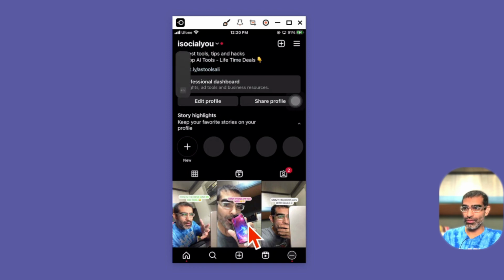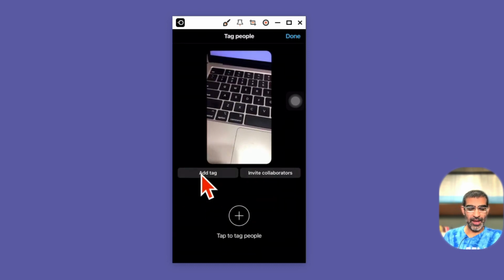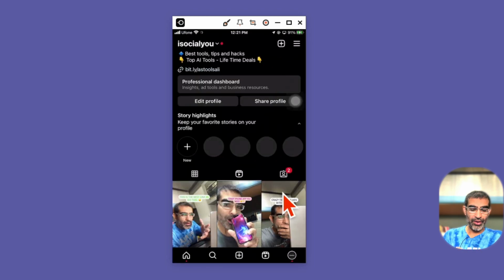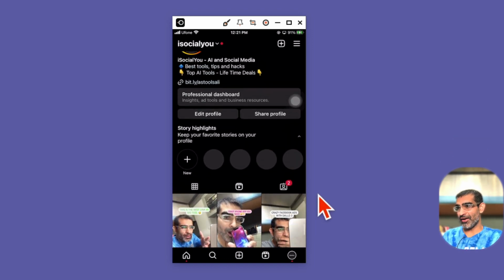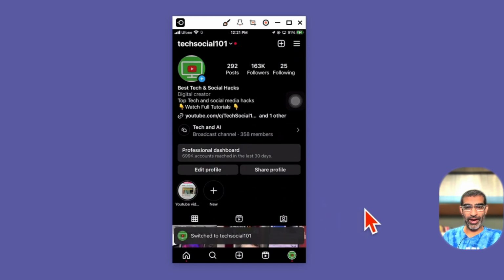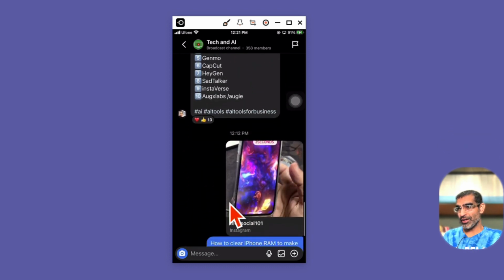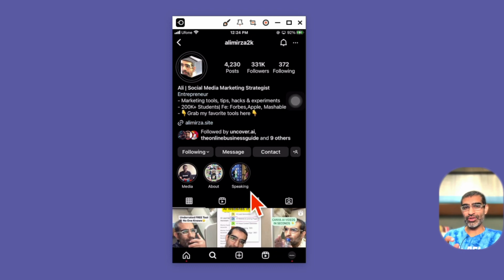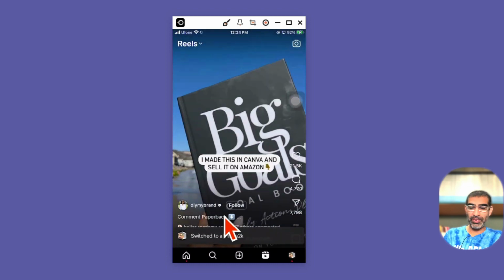How To Increase REELS Views On Instagram Organically (Hidden Tricks)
How To Increase REELS Views On Instagram Organically